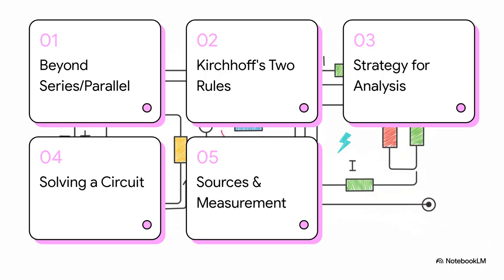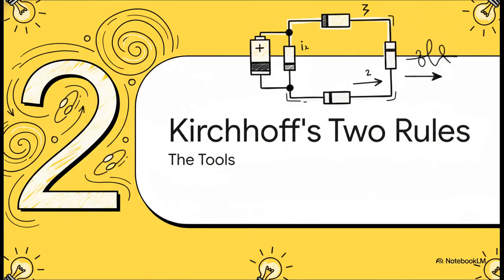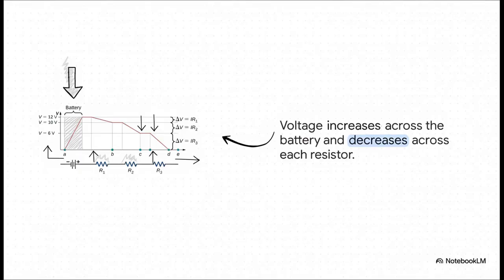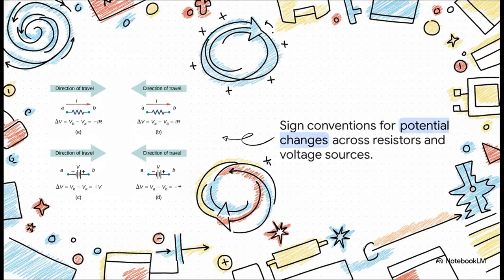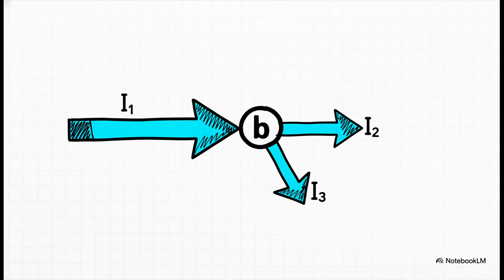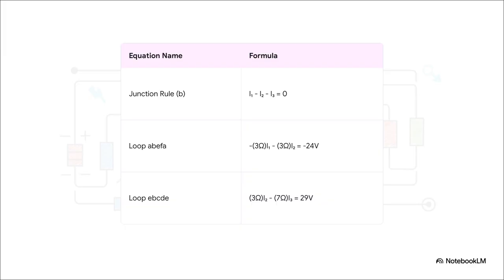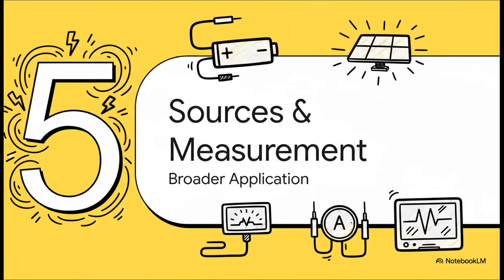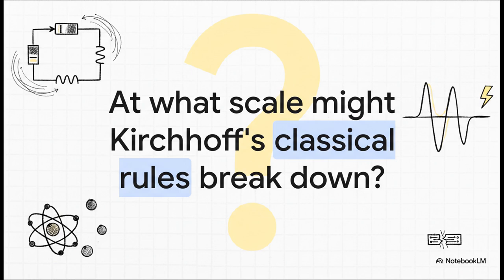4 Intro to Kirchhoff s Rules